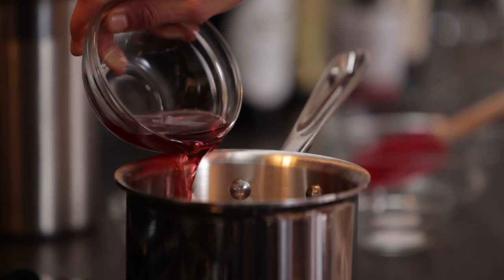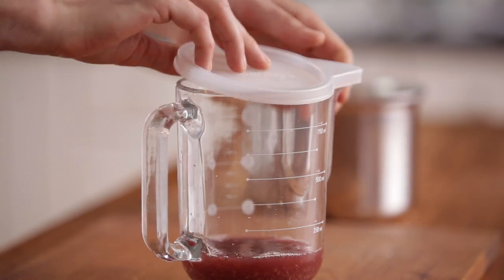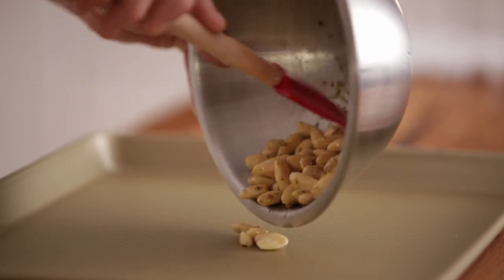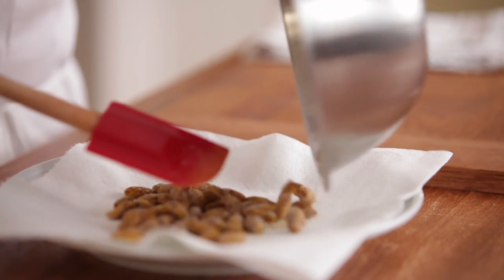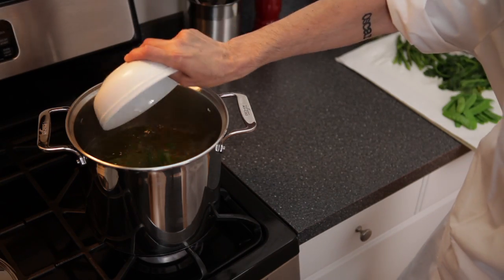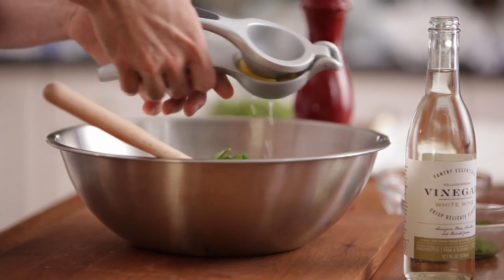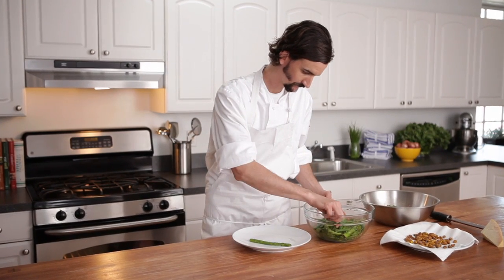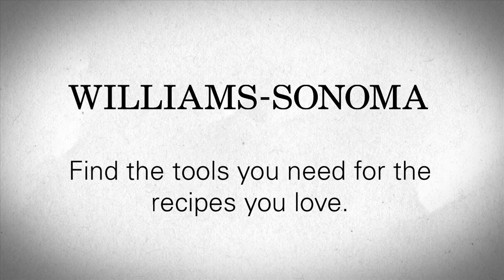Trevor Kunk Shows a Wonderful Spring Salad Recipe | Williams-Sonoma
Trevor Kunk, Chef De Cuisine at Blue Hill in NYC shows us a salad recipe that can be served as an appetizer for any springtime party.

To start making the green spring salad with curried almonds, Trevor starts by adding shallots, sugar, salt, red wine vinegar and pepper to a pan and lets the mixture simmer over medium-high heat. He then allows the mixture to cool for 20 minutes and refrigerates it overnight. Next, he tosses almonds in olive oil, salt and pepper and places them on a baking tray. After they have baked in the oven for about 15 minutes, he transfers them into a bowl and tosses with sugar and curry powder.

In a large pan, he blanches asparagus, broccoli and different types of peas, and then drains them on a paper towel. He drains the pickle mixture and reserves the pickled shallots. In a large bowl, he places the drained vegetables, olive oil, lemon juice, pickled shallots and white wine vinegar, salt and pepper and tosses the entire mixture.

For the final assembly, he arranges the vegetables on a plate, tops them with curried almonds and some parmesan cheese. This gorgeous spring salad recipe is ready to be served! You can whip up this wonderful salad recipe for a weekend lunch or even your Easter brunch!